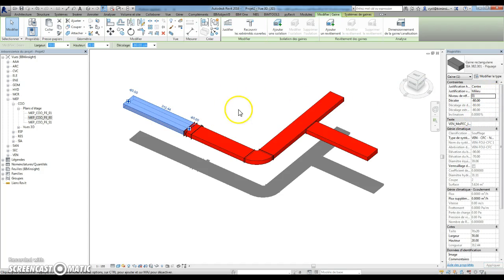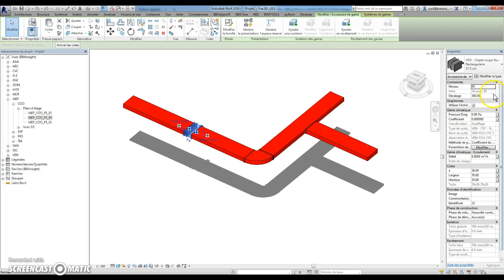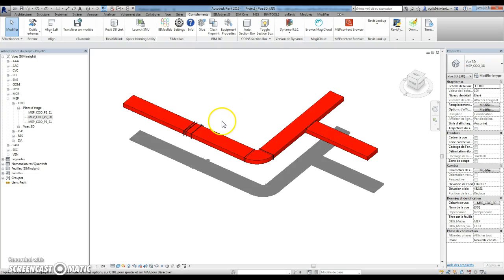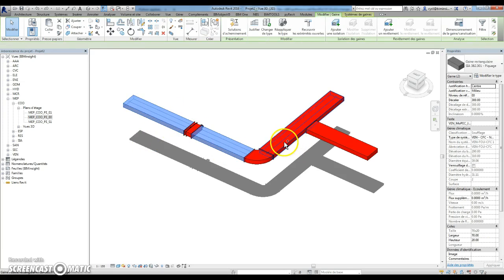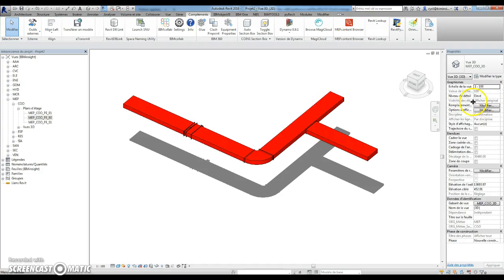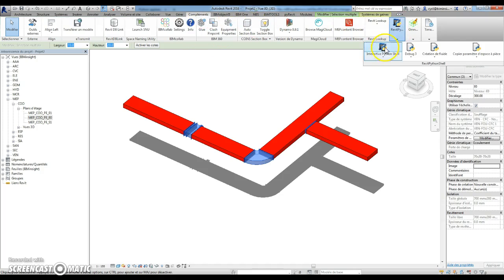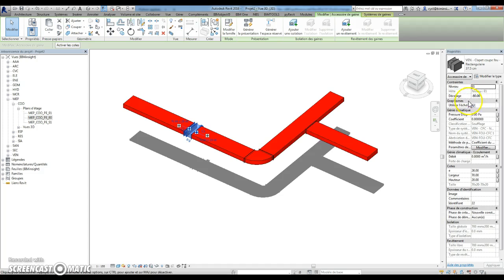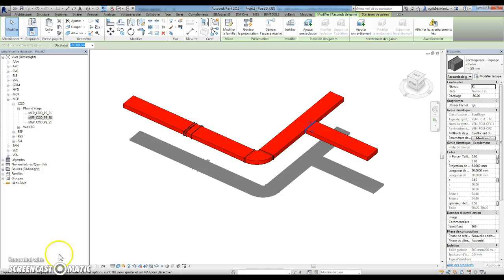[Revit] Change fittings reference level without moving it